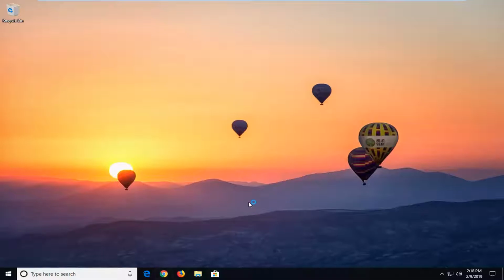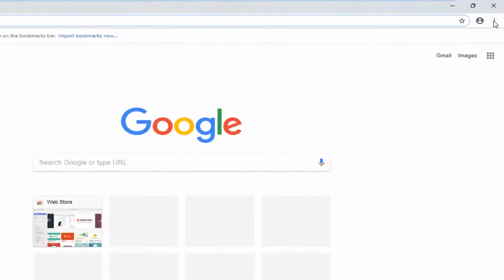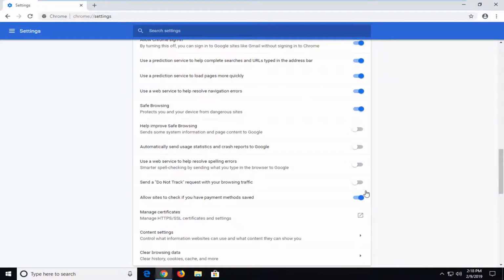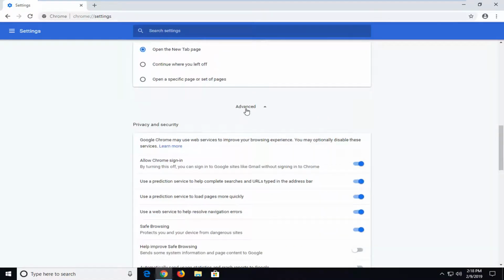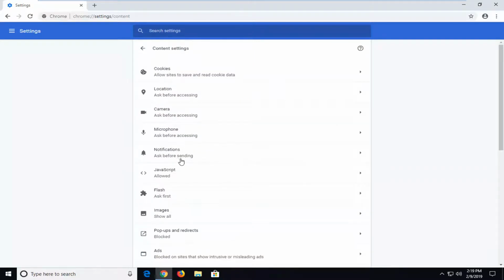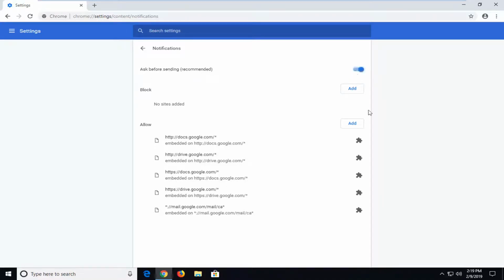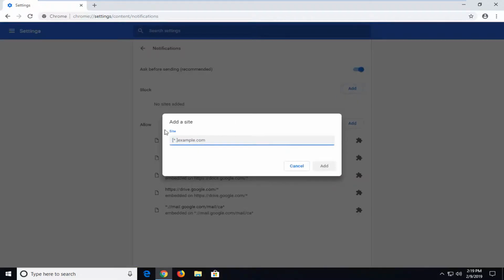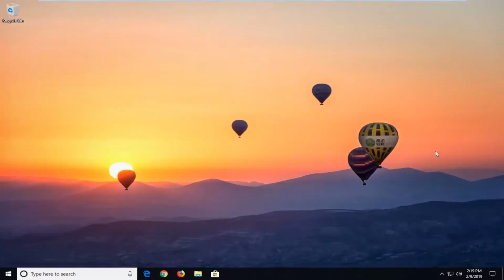How to Disable Browser Push Notifications In Google Chrome [Tutorial]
Are you sick of websites popping up a window asking to send you notifications? It's not only annoying but to add insult to injury, the bad guys have figured out they can use 'browser push notifications' to deliver malware that you would normally find on a rogue website. Let's shut off these browser notifications once and for all.